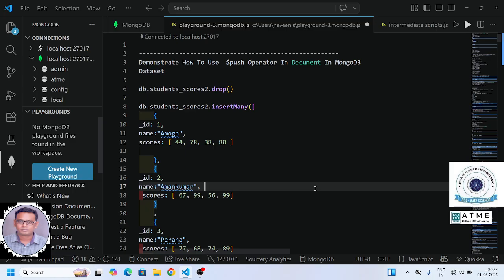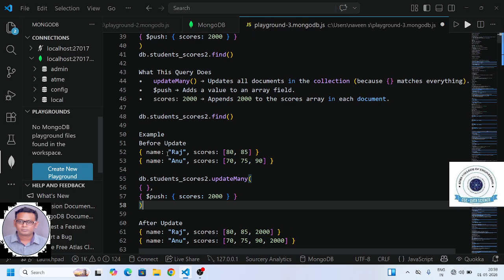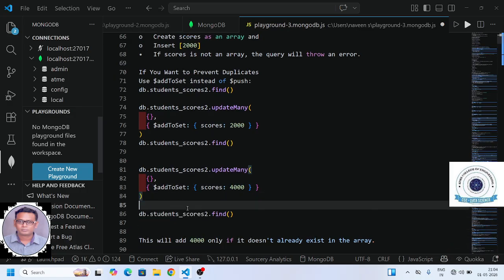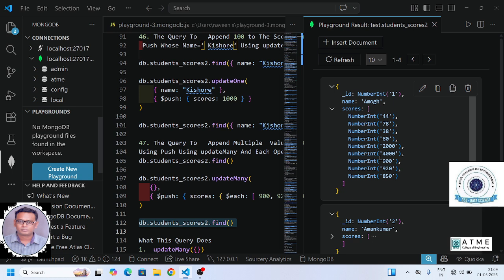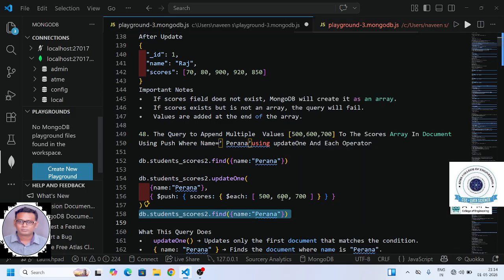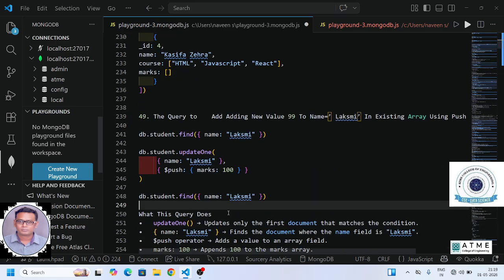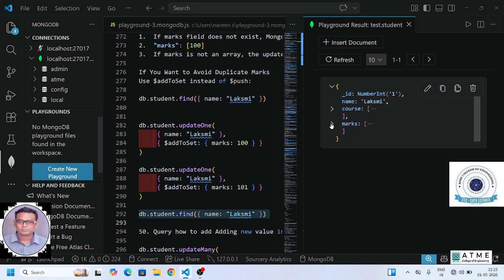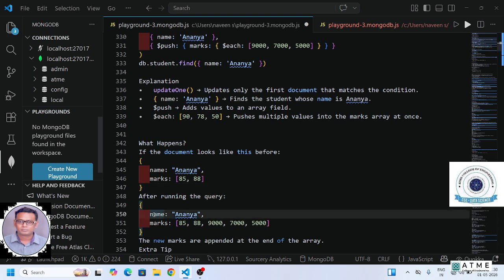Introduction to $push,$each and $addtoSet Operators in MongoDB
what are $push,$each and $addtoSet?
How to excute $push,$each and $addtoSet in MongoDB Queries?